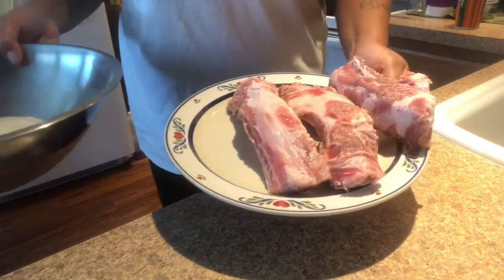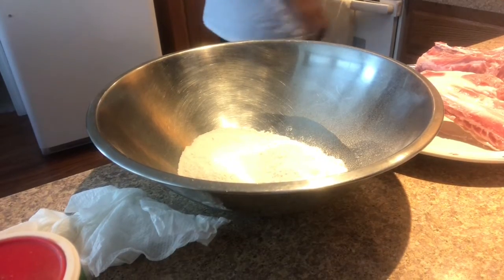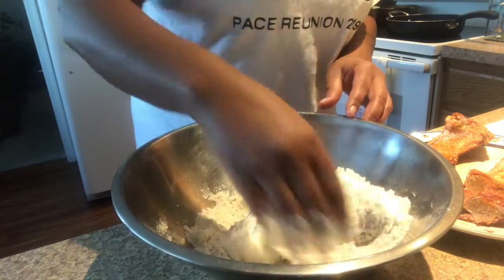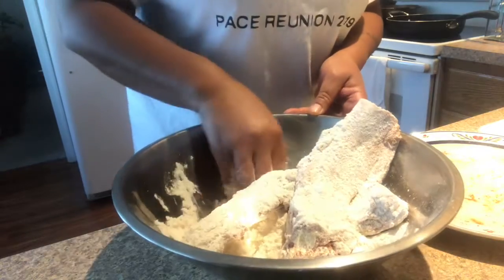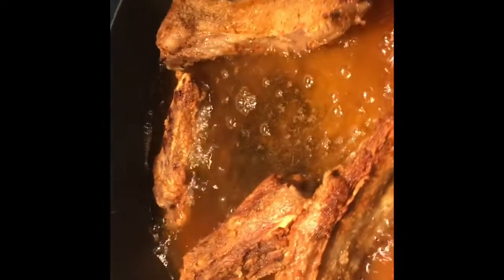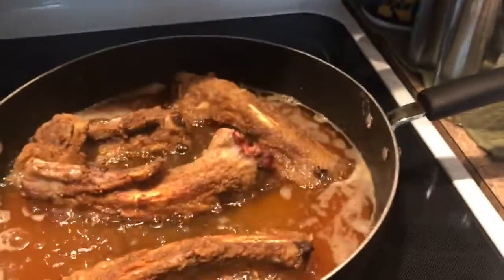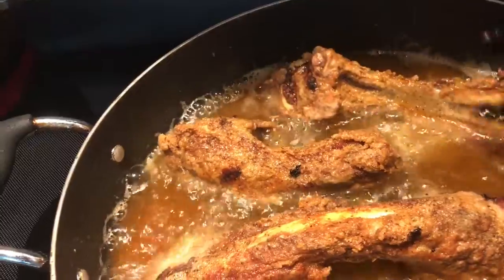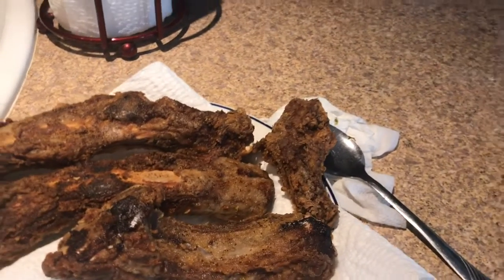How To Cook Cajun Fried Spareribs